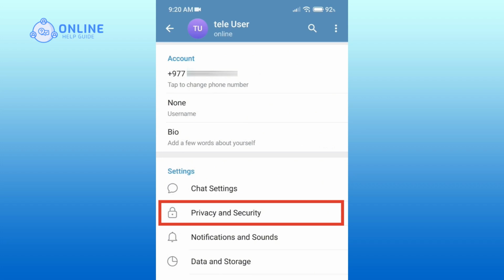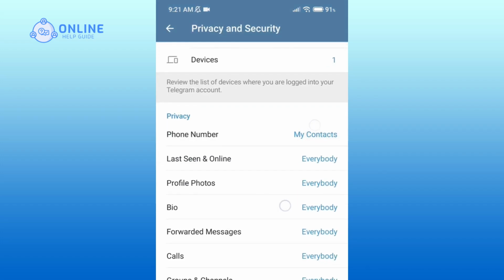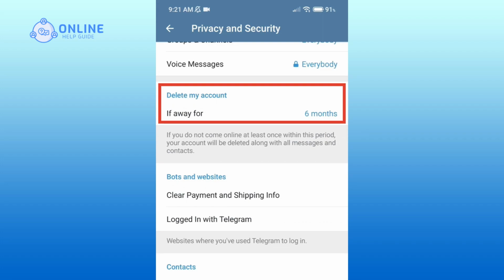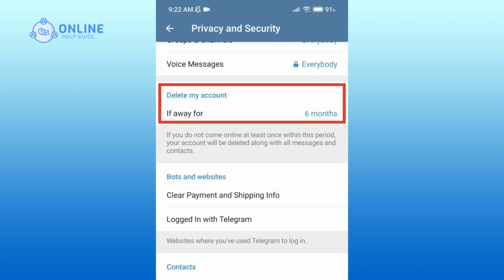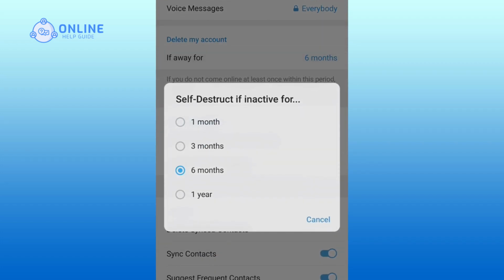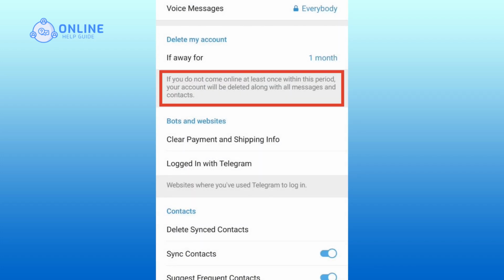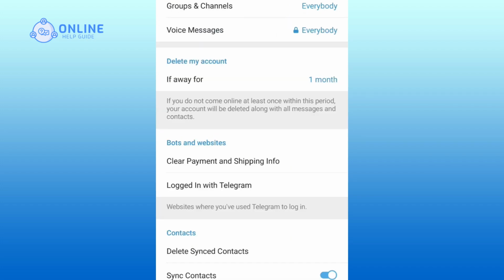How to Delete Telegram Account | Telegram Guide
Interested in closing your Telegram account? This video tutorial will show you how to delete your account. Learn how to permanently deactivate your Telegram account and erase your data from the platform. Watch this video and learn how to delete your Telegram account.